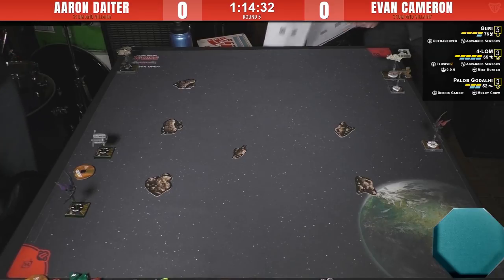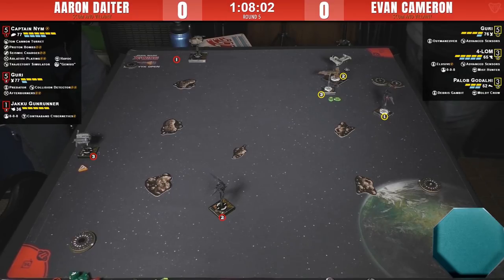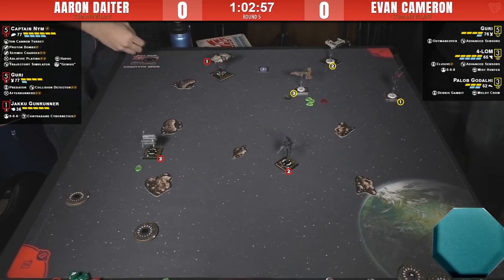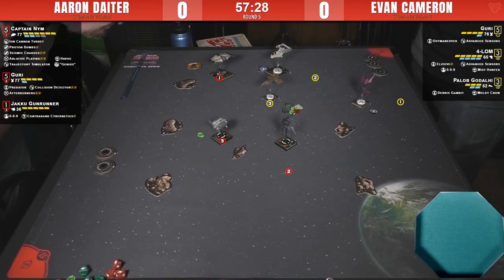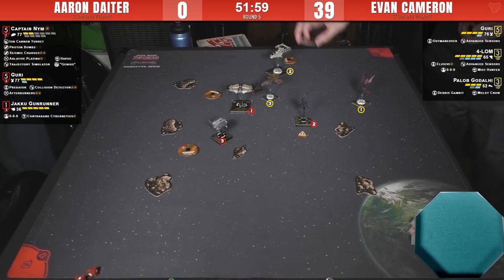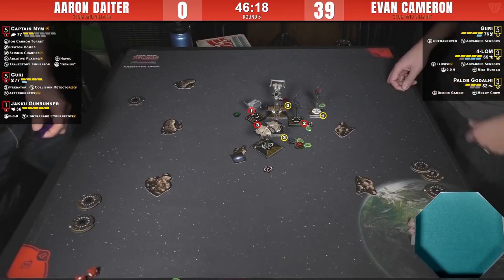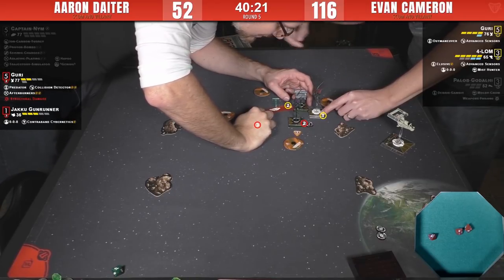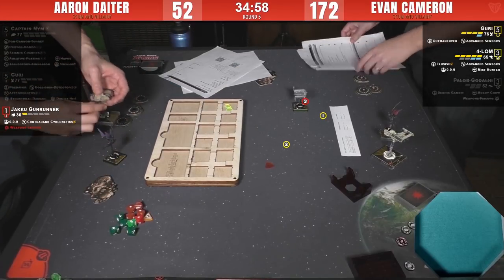X-Wing - Round 5 | PTL Open 2018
This match features variations on Scum control builds.  Both Aaron and Evan use Guri as their finisher piece - Aaron complements her with a Gunrunner to help break up enemy swarm formations and Captain Nym as a formidable ion and bomb fortress.  Evan goes for token control with 4-LOM for stress and Palob to strip enemy focus and evade.

Commentators:  Mike and Sumeet